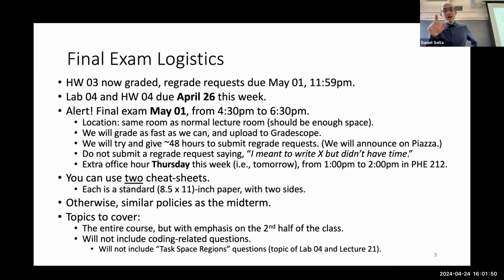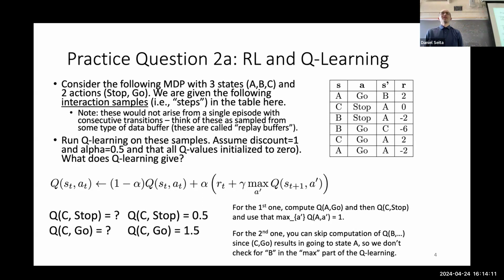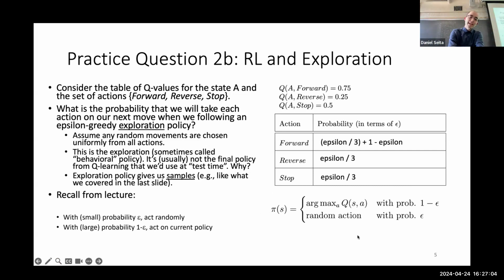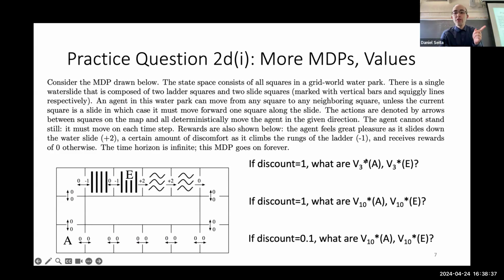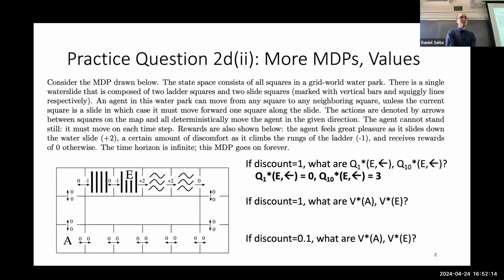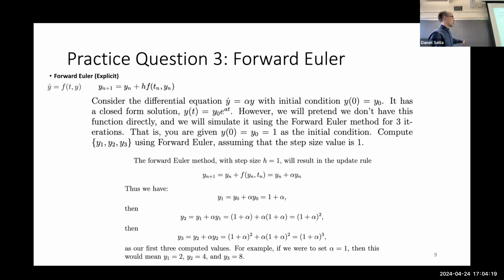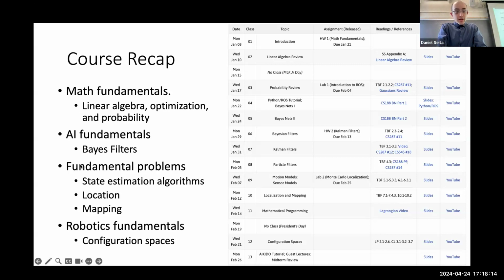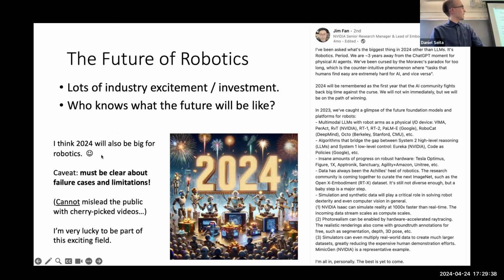CSCI 545, Spring 2024, Lecture 28: Final Exam Review II; Course Wrap-up